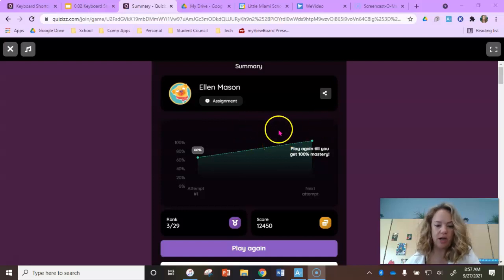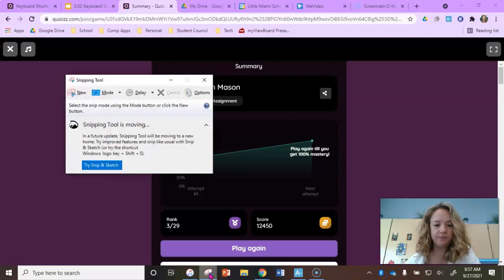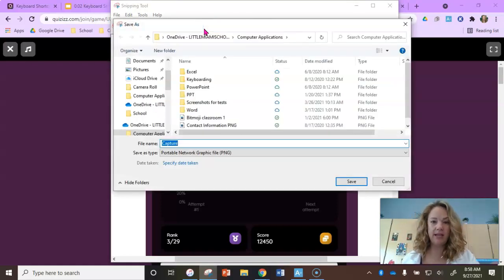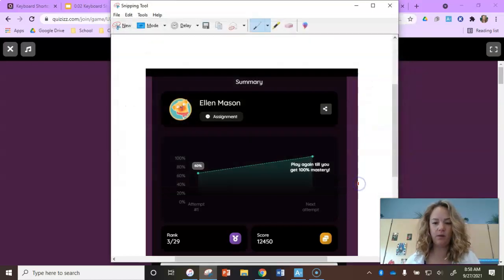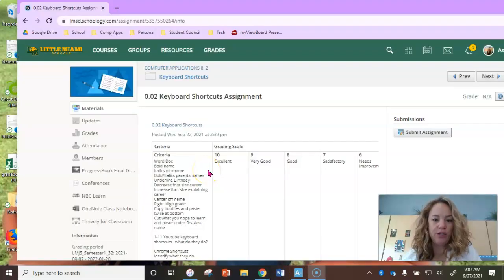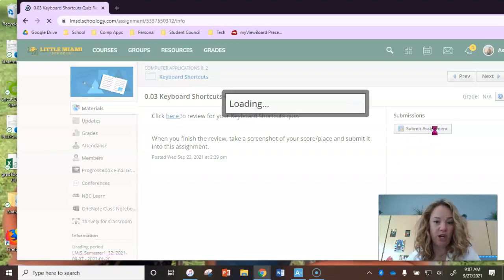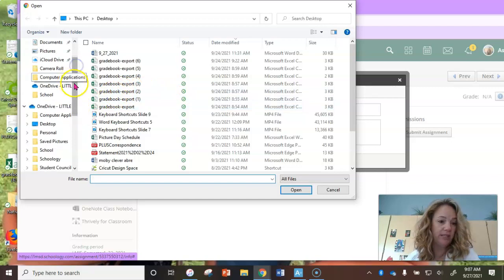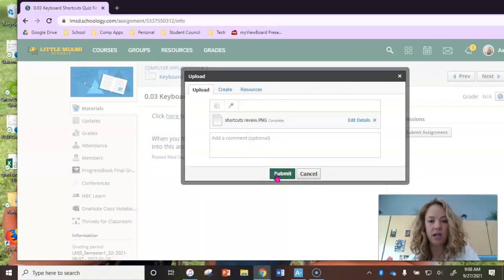Keyboard Shortcuts Quiz Review How To Screenshot and Submit